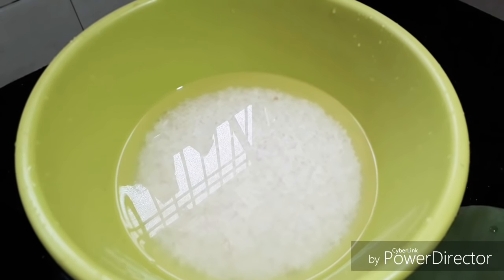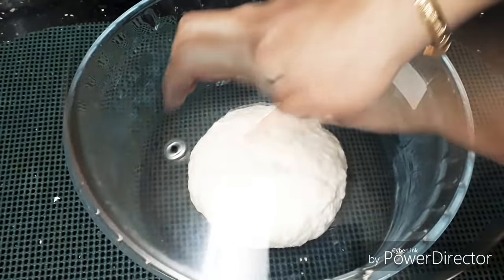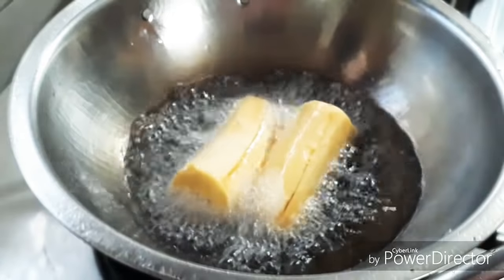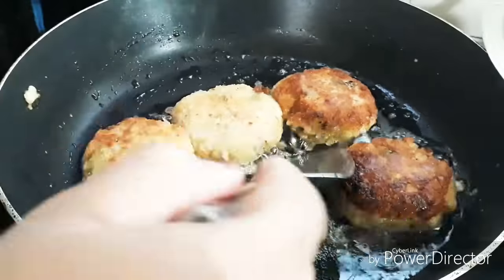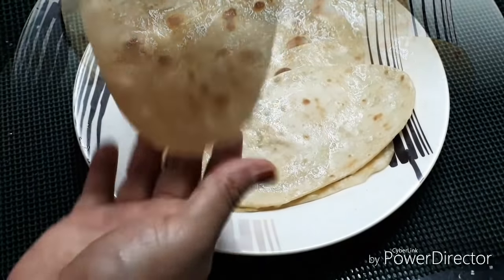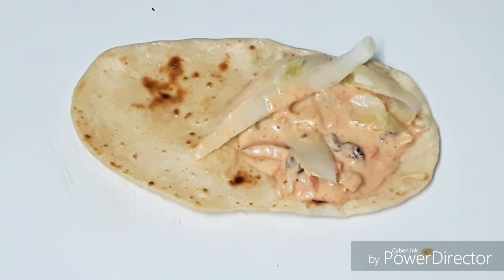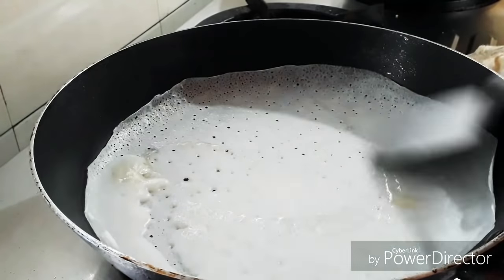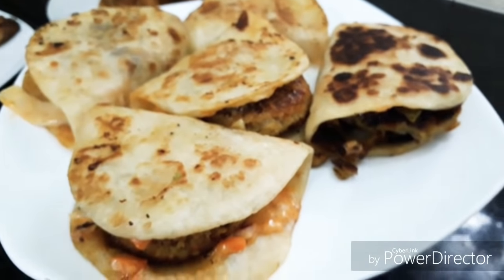Ramalan Day Vlog #8 | Nan Cutlet | Pazham nirachath | Mulaku baji | Muttapathil | Beaf Curry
Nan Chicken Cutlet
Pazham Nirachath
Mulaku Baji
Mutta Pathil
Beaf Curry